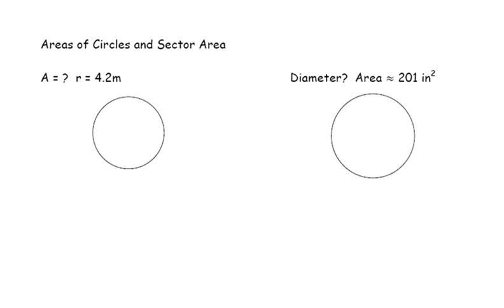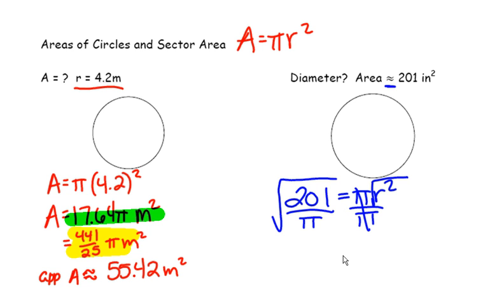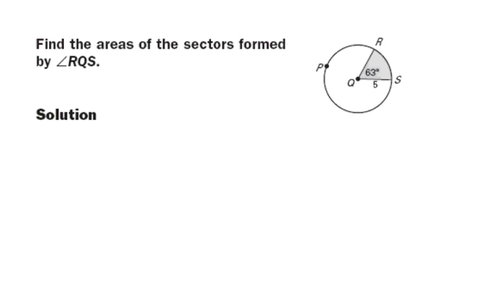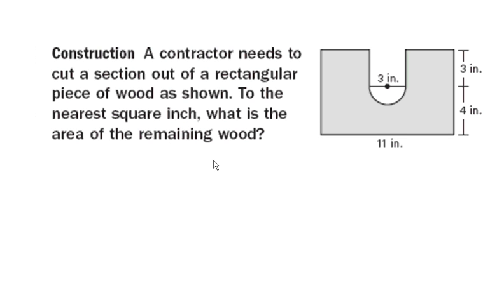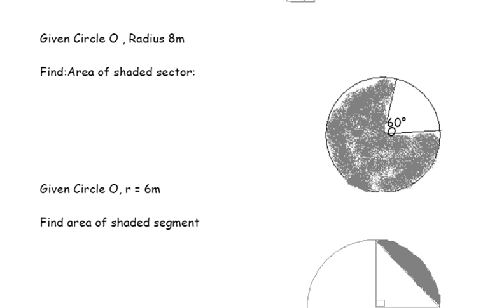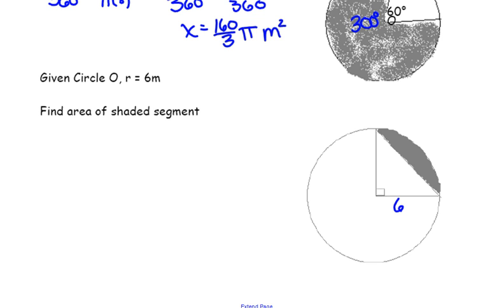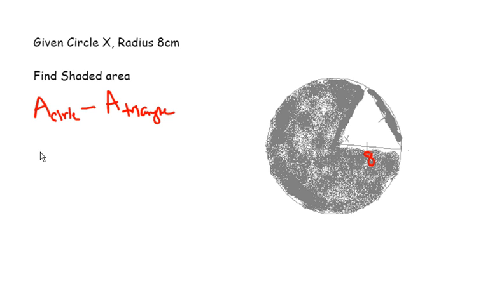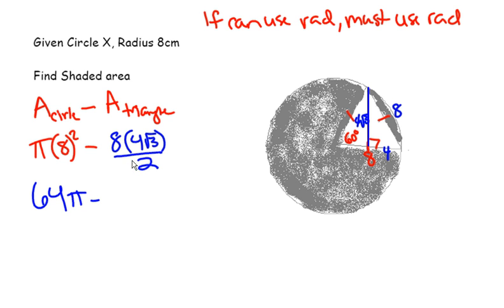Notes 11.4-5 part 2